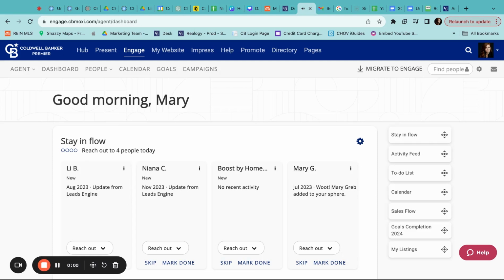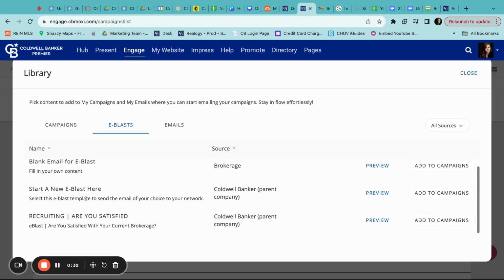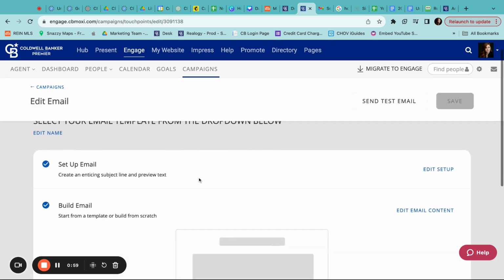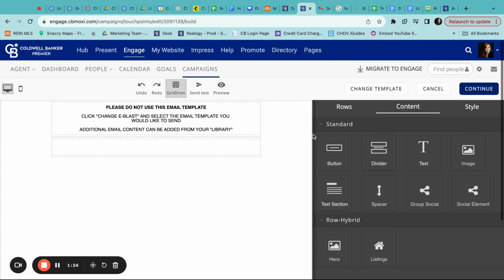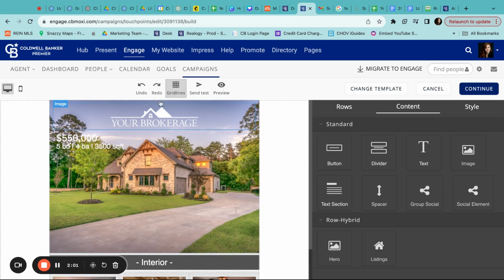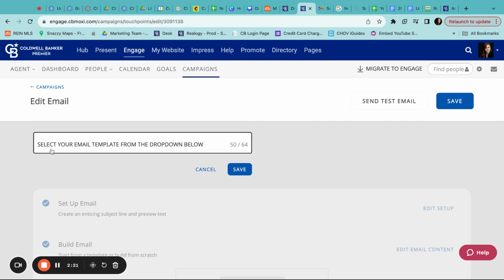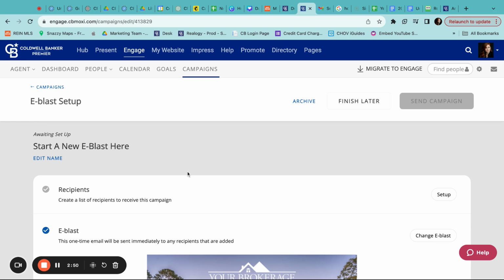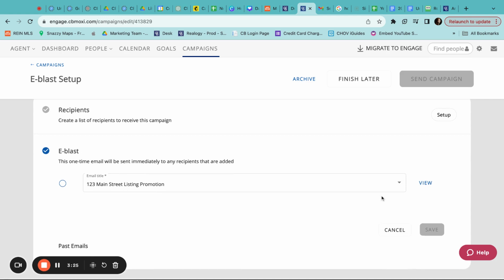How to Create and Send an E-Blast in Moxi Engage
In this video, I will guide you through the process of adding an e-blast campaign in Moxi Engage. I will show you step-by-step instructions on how to navigate to the campaigns section, select the e-blast option, and start a new campaign. Pay close attention to the details as I demonstrate the process. By the end of this video, you will be able to confidently create e-blast campaigns in Moxi Engage.